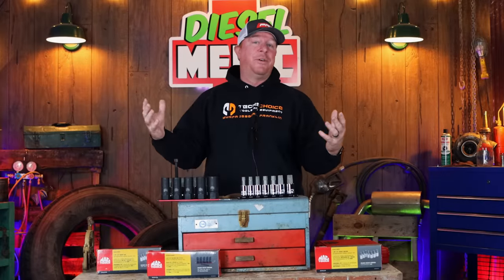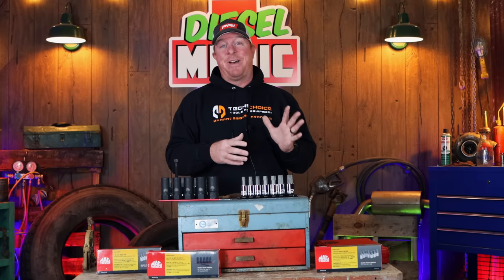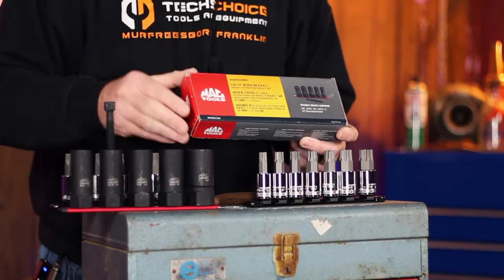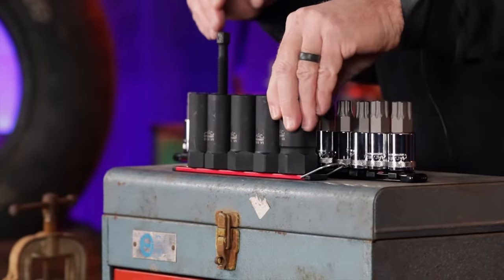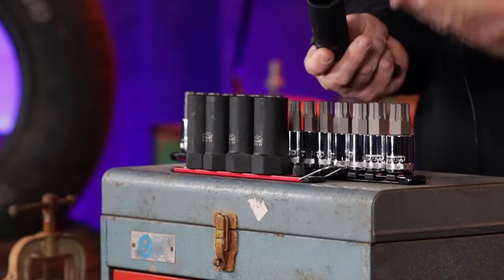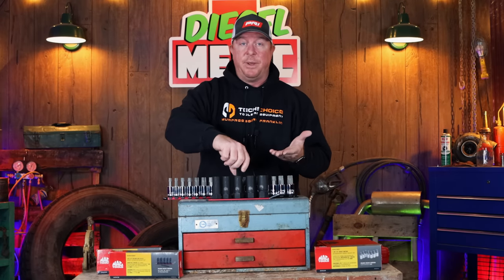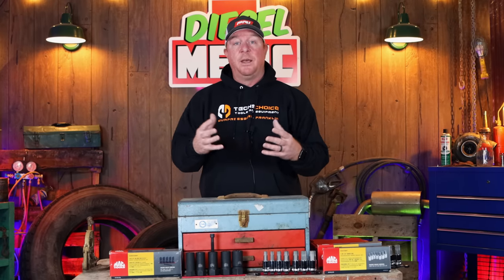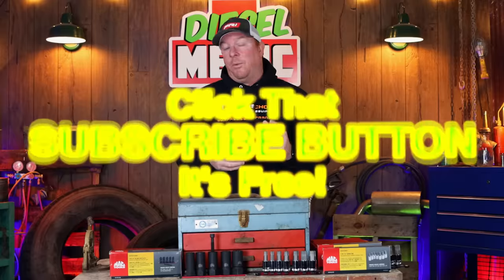Mac Tools Newest RBRT Sets: The Tools You Asked For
Mac Tools and The RBRT team listened to what you guys asked for and added 5 brand new sets to the already impressive line up of tools! These sets are brand new and are the newest additions to the RBRT line. Check these sets out!

Koon Trucking
200 Davidson Dr.